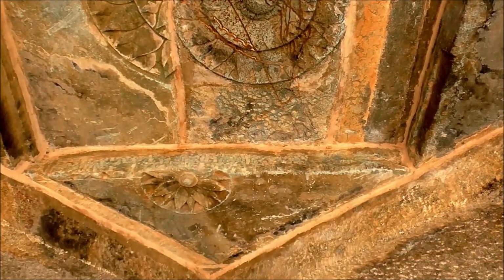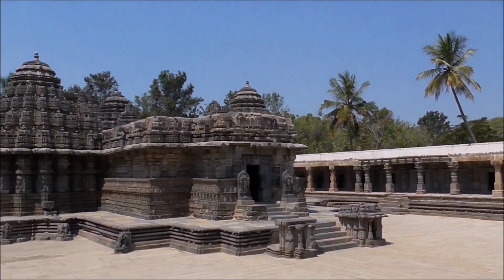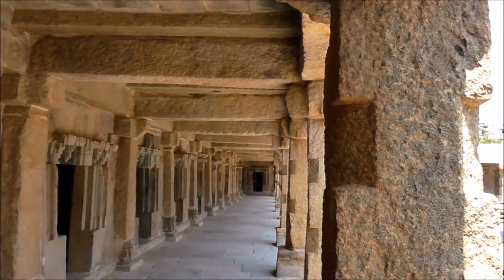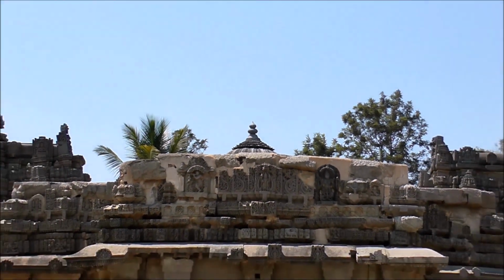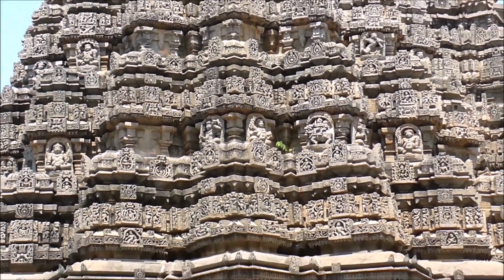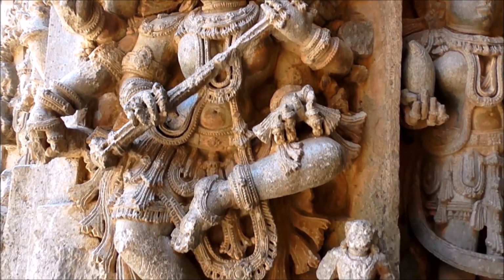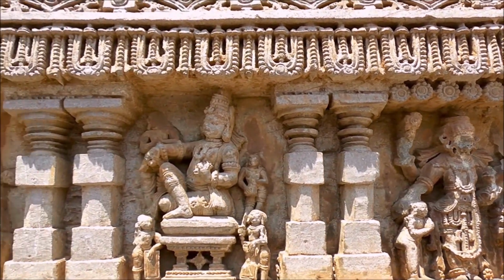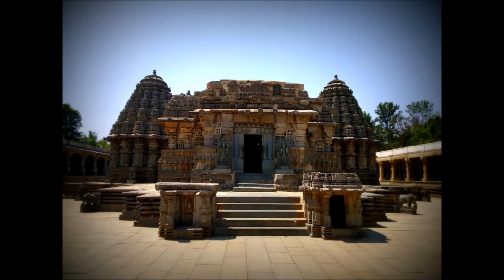Karnataka Tourism Chennakesava Temple Somanathpura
The Chennakesava Temple is a Vaishnava Hindu temple on the banks of River Kaveri at Somanathapura, Karnataka, India. The temple was consecrated in 1258 CE by Somanatha Dandanayaka, a general of the Hoysala King Narasimha III. It is located 38 km east of Mysuru city. The ornate temple is a model illustration of the Hoysala architecture. The temple is enclosed in a courtyard with a pillared corridor of small shrines. The main temple in the center is on a high star-shaped platform with three symmetrical sanctums.

Visit Time: Monday to Sunday: 9:00 AM to 5:30 PM

Entrance Fee:

Indian: 25/-
Foreigner: 300/-
Video Camera: 25/-

Tripod is not allowed inside the premises